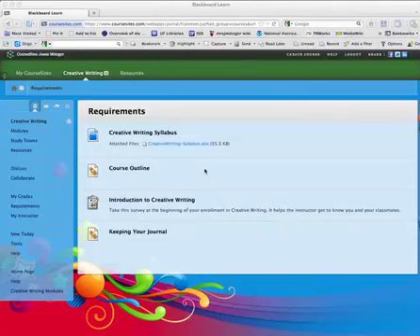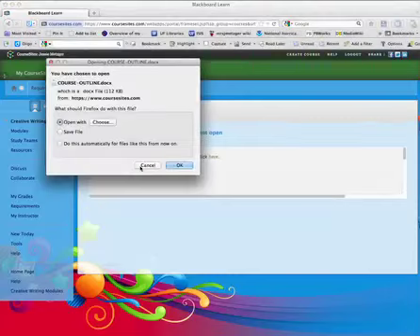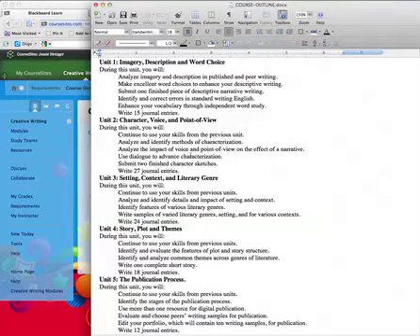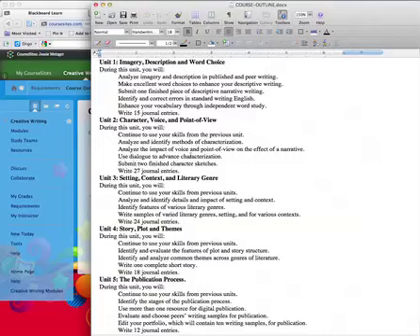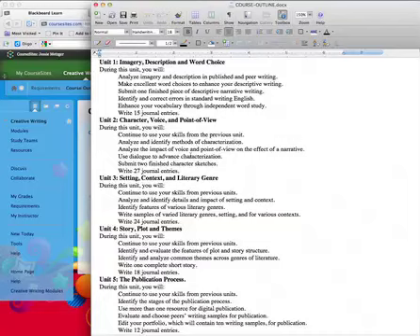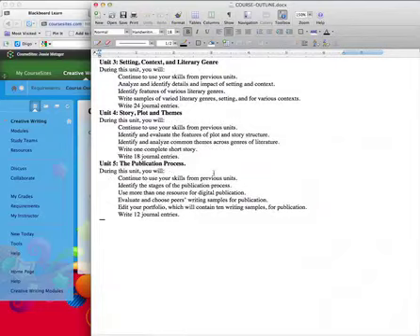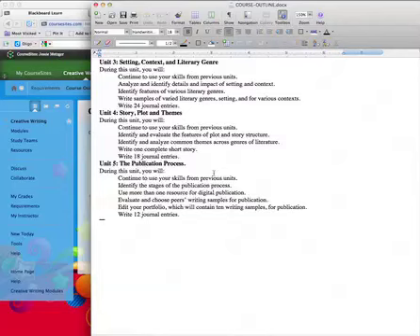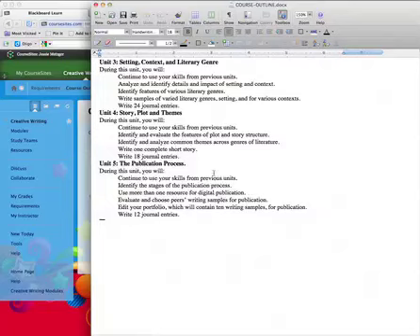Creative Writing Course Outline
This video gives you an overview of the course outline for Creative Writing.